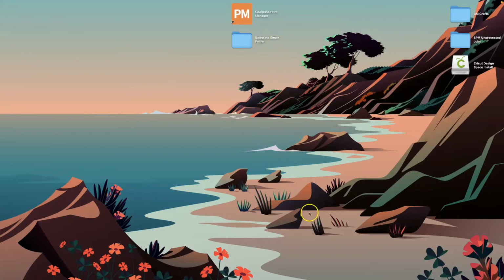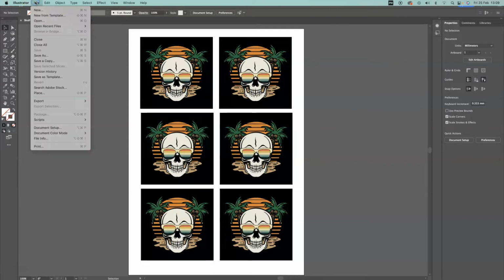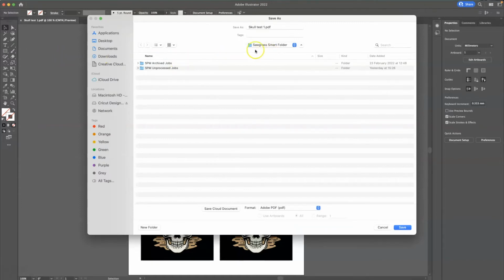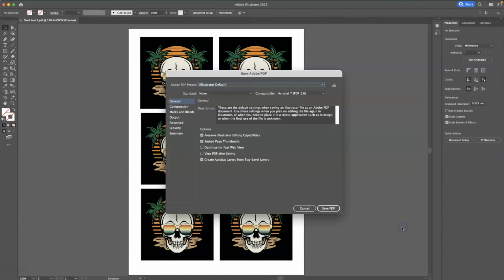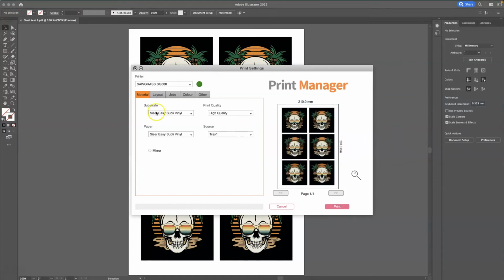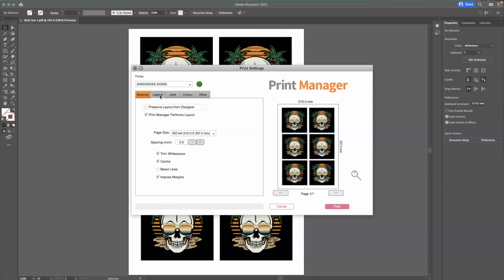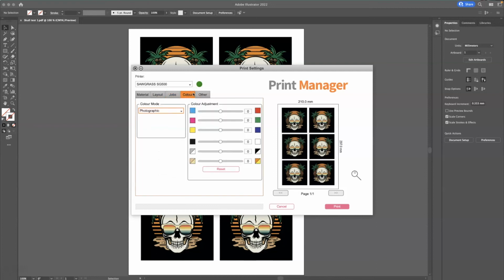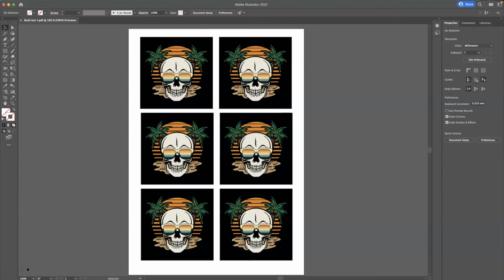How to use Sawgrass Printer with Adobe Illustrator on a Mac step by step tutorial with GM crafts.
Kickstart your business with the Sawgrass SG500, the only desktop printer designed for sublimation. With low start up and running costs, you'll soon be creating customised products with vibrant HD images - quickly, easily and profitably.

Designed to minimise ink and power consumption while maximizing quality and efficiency, the SG500 enables you to create the highest definition images with the lowest per image cost.

The SG500 has the compact footprint and rugged reliability of its predecessor, the SG400, but has been updated from the inside out. In addition to design improvements such as a single roll-bar, the SG500 is more energy-efficient, prints with higher resolution, and offers WiFi connectivity. This means you’ll enjoy higher quality products and greater ease of use, at a price comparable to the previous model.

The SG500 is backwards-compatible with SG400 accessories, so if you already own a bypass tray for the SG400, you will be able to continue using it. This allows you to print on media up to 51˝ long (1295 mm).
Like all Sawgrass printers, the SG500 performs its own automatic maintenance cycle for trouble-free printing. For complete peace of mind, the SG500 is now backed by a 2-year warranty, as well as unlimited tech support for the life of the product.